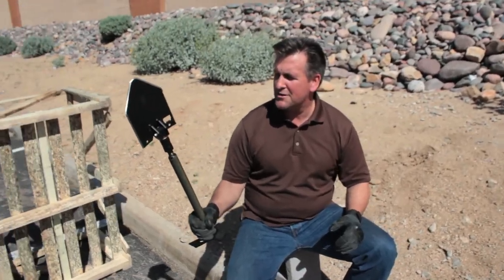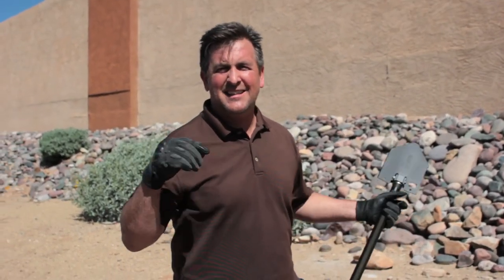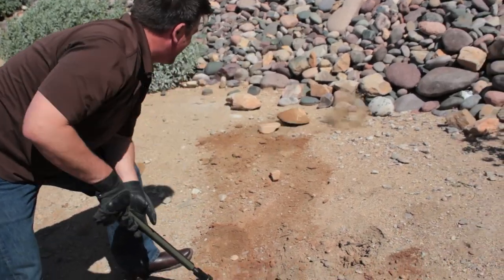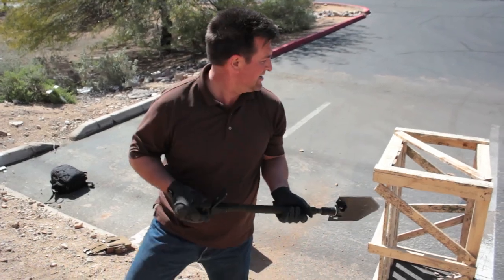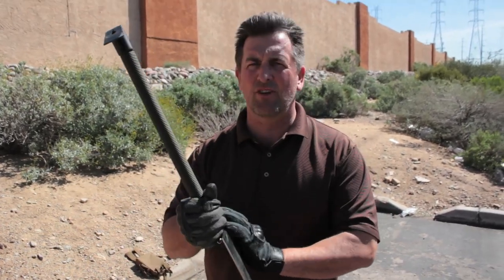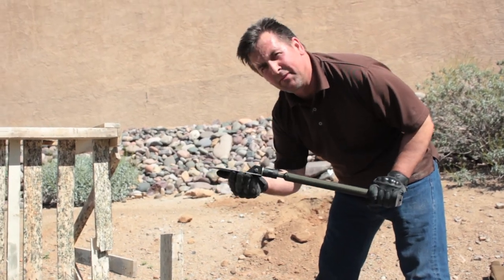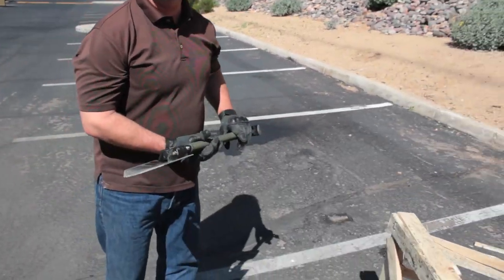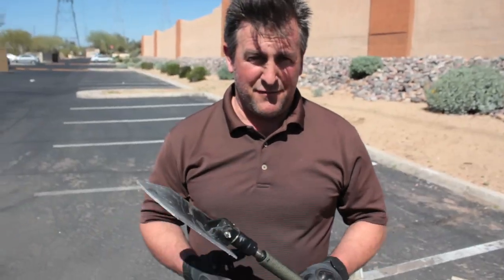Crovel Extreme 2 Survival Shovel Reveal by Tim Ralston of NatGeo 's Doomsday Preppers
THE CROVEL EXTREME II has arrived!

Like it's predecessor the CROVEL and CROVEL EXTREME, the CROVEL EXTREME II exceeds all industry standards regarding what a survival multi-tool shovel can do. MADE IN THE USA using the strongest components featured in any multi-tool shovel on the market, the Crovel line has exceeded expectations for customers across the globe yet again with this release.

Life-saving first responders in the fire, police, and rescue sectors as well as special forces members worldwide have employed the Crovel line in their daily calling, and feedback and suggestions from customers just like them and just like you have aided in further improving on the new Crovel II design! The entire GEAR UP team thanks you for your support and patronage!

The Crovel line has been featured in: The Mirror, Stern, Recoil, Maxim, Details, Men's Journal, Daily UK, Uncrate.com, Buzzfeed, SyFy Channel, Access Hollywood, and the National Geographic Channel...

What makes the Crovel EXTREME II superior?

THE HEAD: The new Hardened 4140 Chromoly Alloy shovel head gives the Crovel Extreme II a hybrid tactical edge. Precision sharpened edges, Saw tooth edge and Bottle Opener.

THE EDGE: The strength and sharpness of the shovel edge gives you the ultimate cutting, chopping, sawing surface that will keep its edge even if you lose yours

THE HANDLE: The Crovel Extreme II boasts a 14 inch hollow steel handle that allows storage of key survival items such as: a fire stick, fishing hooks and line, water purification tablets, snare wire, flashlight, knife (fillers/accessories not included), while maintaining its heavy duty handle integrity. The handle is plugged at the end out with an knurled black powdercoated plug

THE HAMMERHEAD: The Crovel Extreme II's hammerhead gives a wider surface to the head allowing for easier use.

THE CLAW: The Crovel Extreme II's crowbar claw has been upgraded include a woodworking chisel as well as a pry.

PATENT PENDING FEATURES: Its unique patent pending design combines the functions of over 13 tools into one indispensable tool that can handle a multitude of tasks.

EXTRAS: 550 paracord is wrapped on the hand to add grip strength and to give you 15 ft. of life saving material that can be use in thousands of different ways.   A grade "A" washer and a custom steel collar with an oversized thread pattern assuring a strong no slip locking position

WARNING: Improper usage can cause personal injury. Please use shovel and all accessories for their intended purposes.

for the best in outdoor adventure and self-reliance gear!